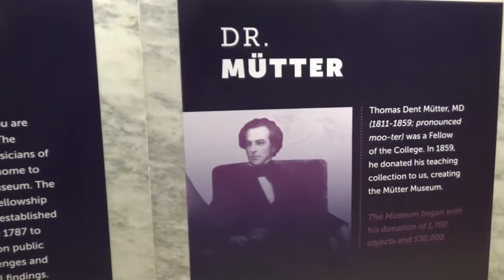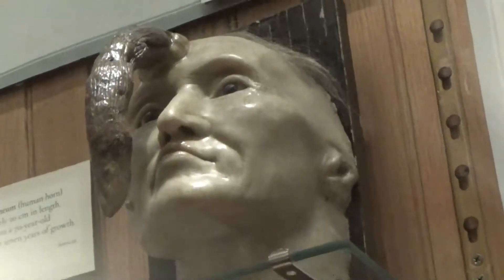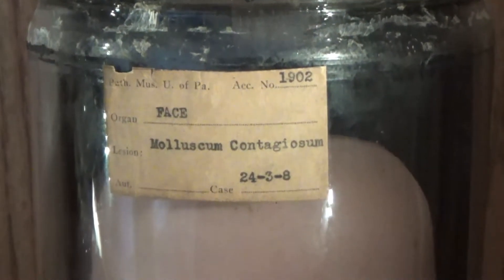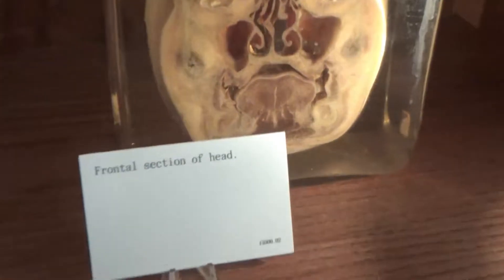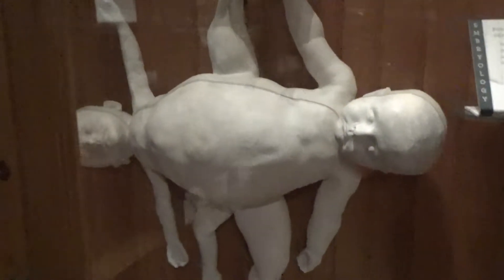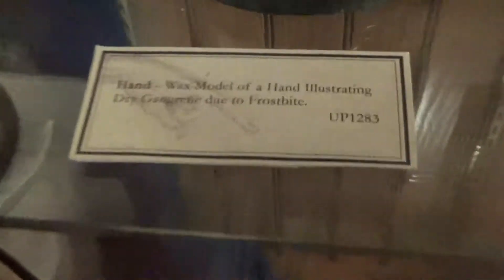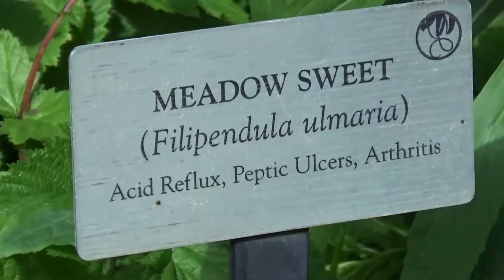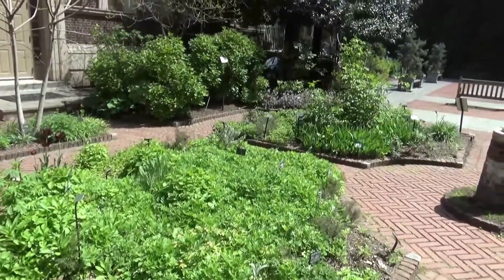The Mutter Museum, a museum of medical abnormalities in downtown Philadelphia, PA